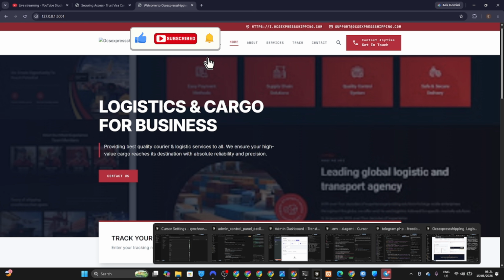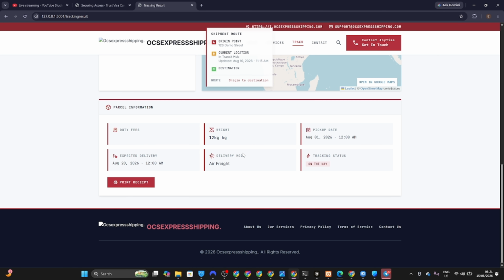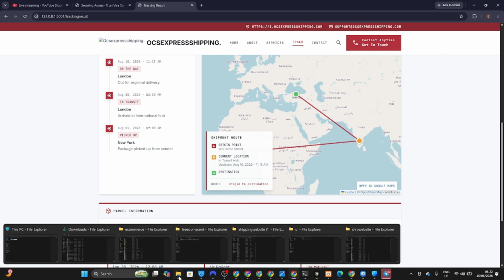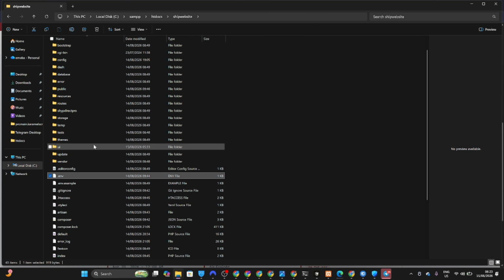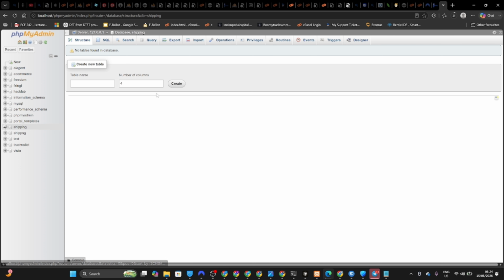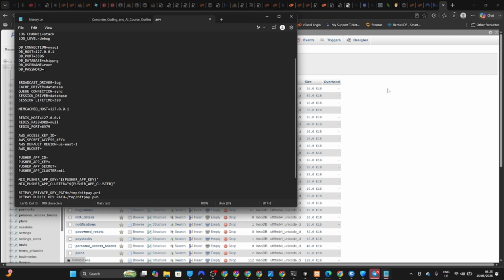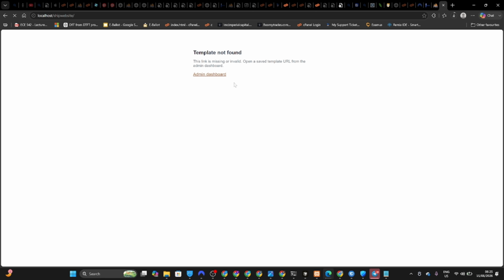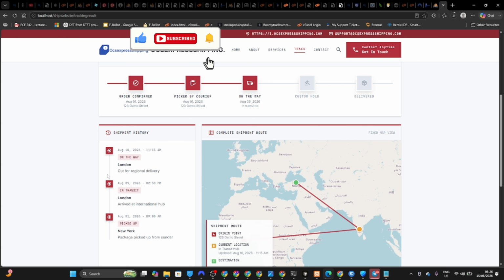Build a Shipping Website in 2026 (No Coding Required) – Full Tutorial